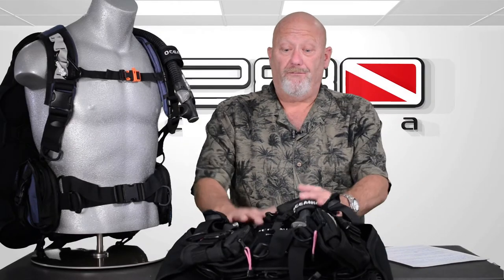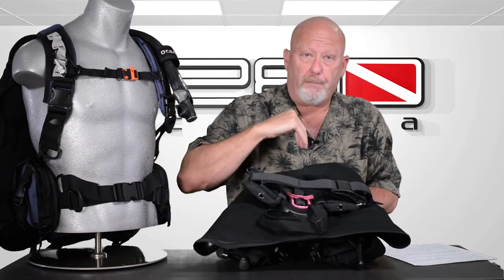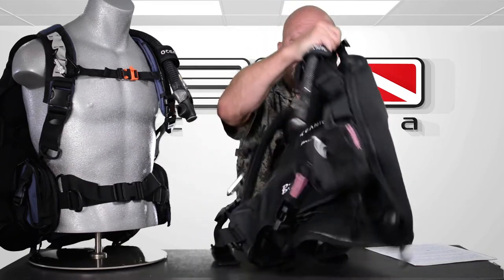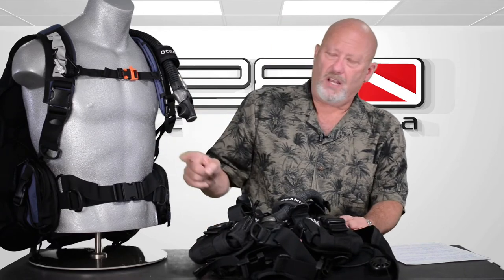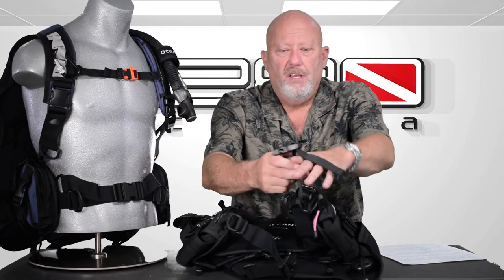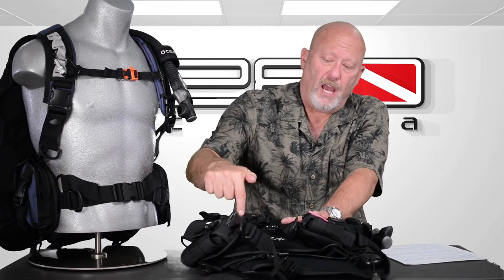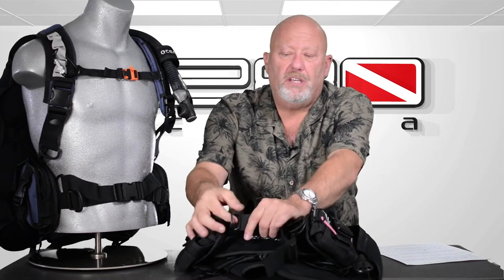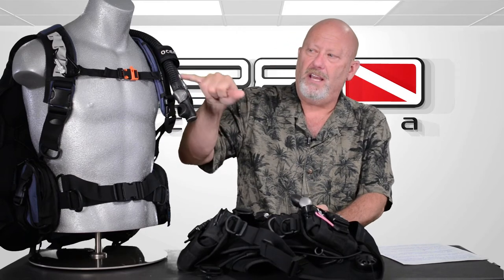Oceanic BioLite Travel BC Product Review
Freddy's review of the Oceanic BioLite Back Inflate Travel BC

The Oceanic Biolite BC weighs in at just 5.5 pounds making it the ultimate travel BC with a perfect balance of features and benefits that makes diving a pure joy.

Purchase Men's Biolite BC:
Purchase Women's Biolite BC: